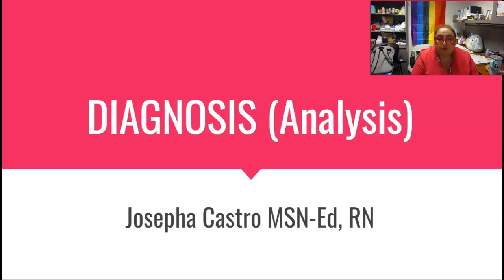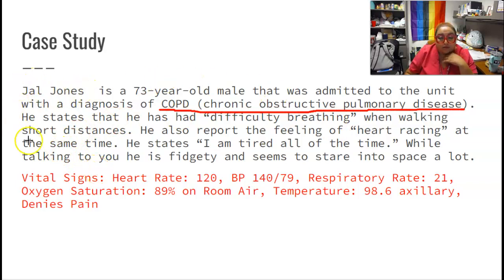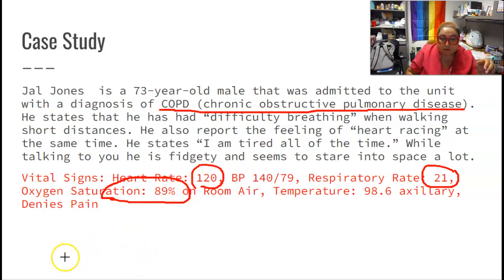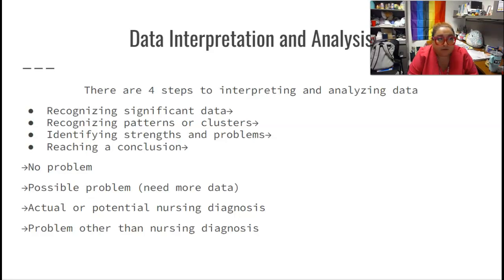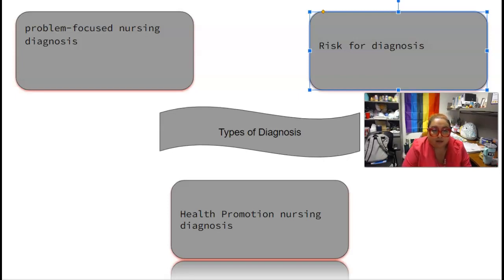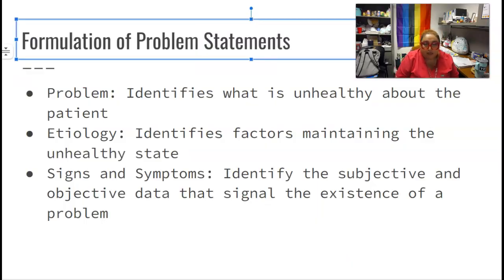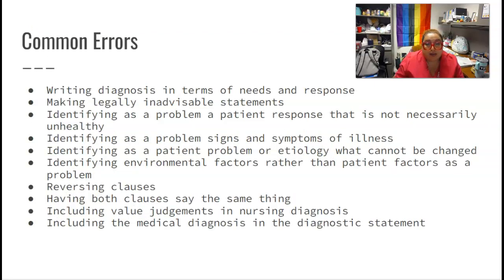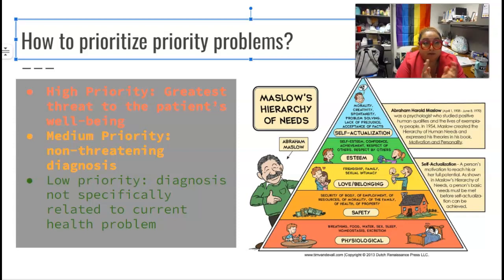Diagnosis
Diagnosis (analysis) portion of the nursing process.